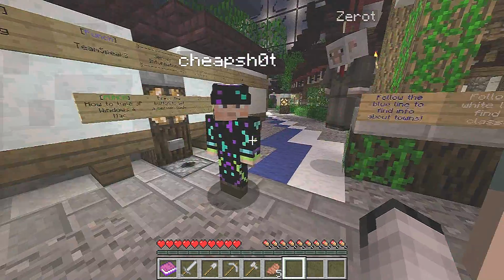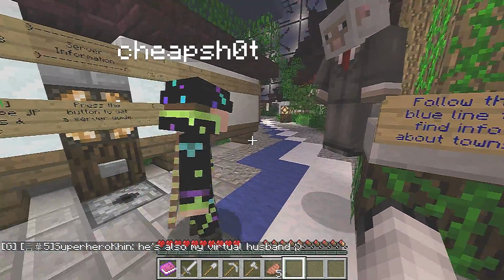Minecraft Minechat Episode 16: James York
We revisit James' Minecraft world where he takes on a holistic approach in teaching Japanese to his students.